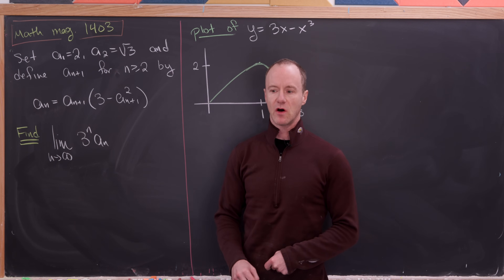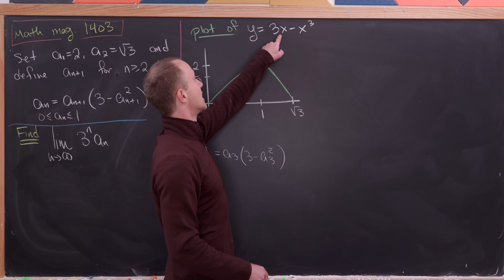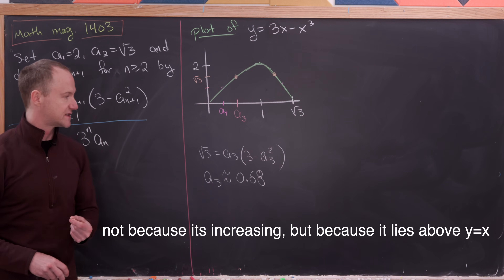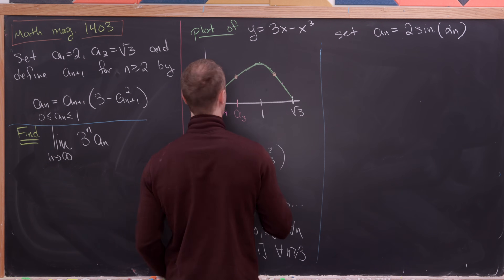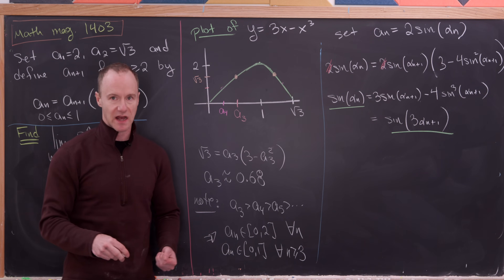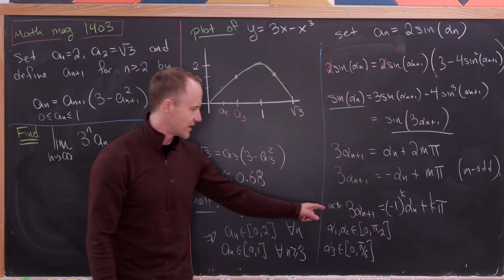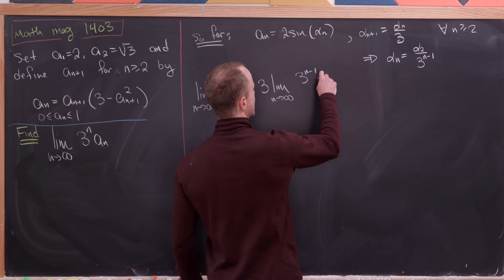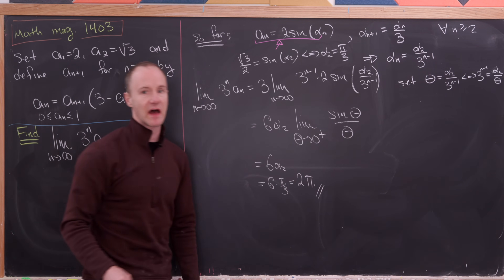can you find the limit of this recursive sequence??